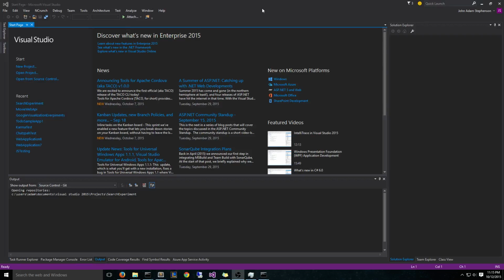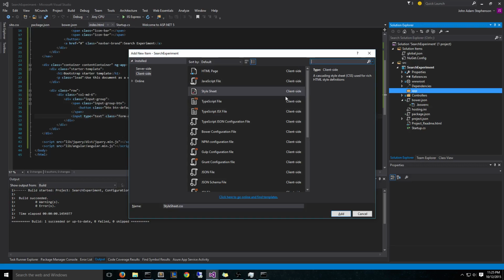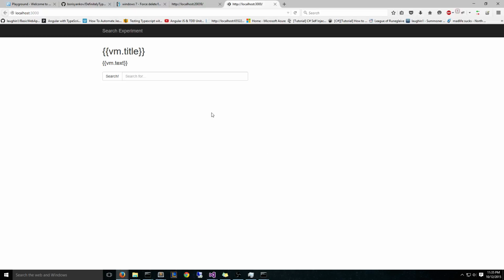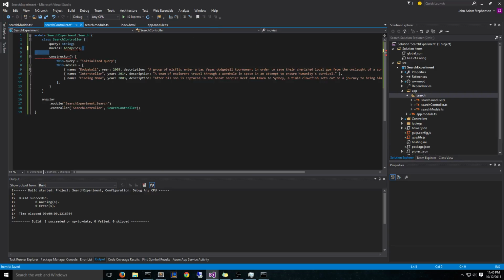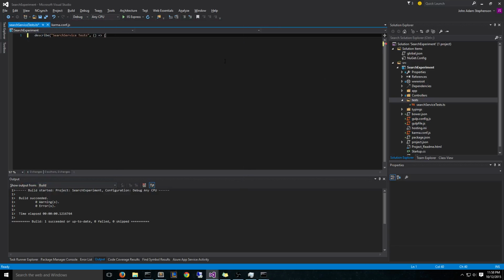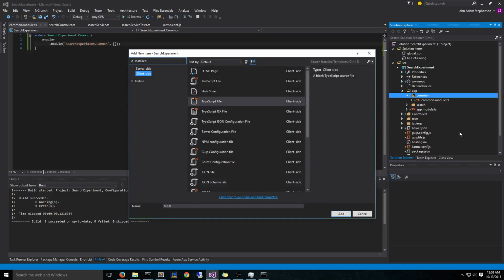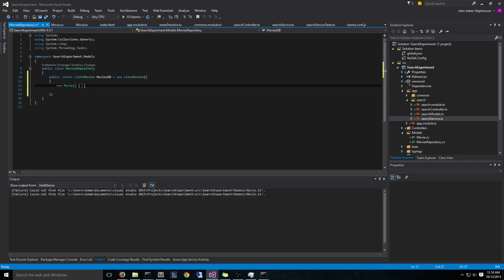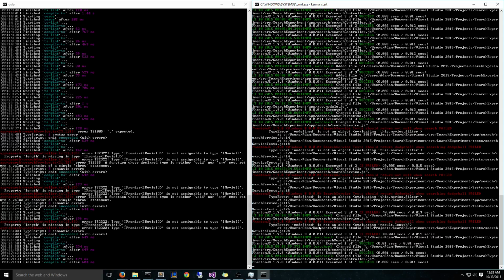WebFramework Technologies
Setting up a simple web application using VS 2015 and npm, bower, gulp, angularjs and typescript.

 a. Open a command line and run 'npm -v' to confirm node.js is installed
 b. Install additional libraries globally
  i.   karma
  ii.  gulp
  iii. tsd
  iv.  bower

2. Install Visual Studio 2015 Enterprise and make sure web components are selected to be installed.